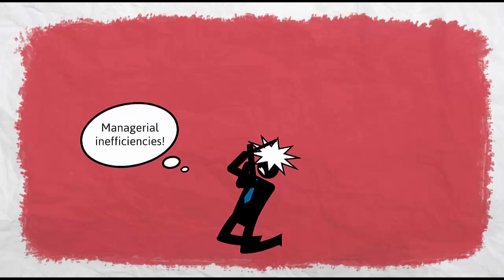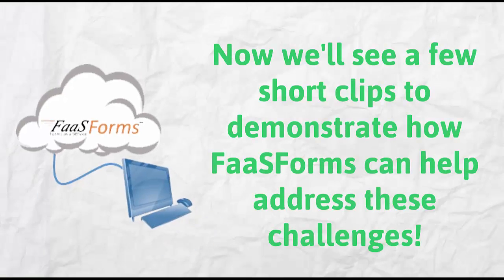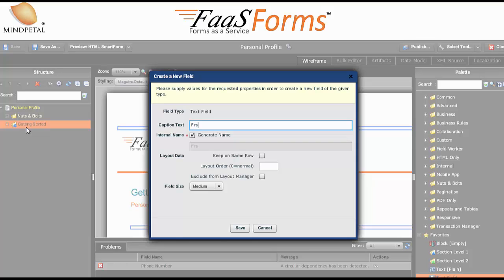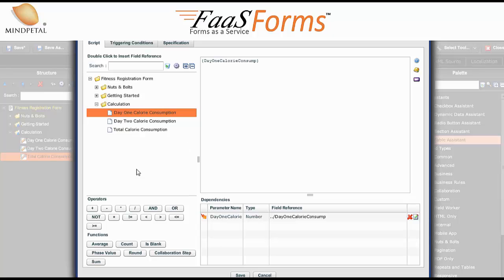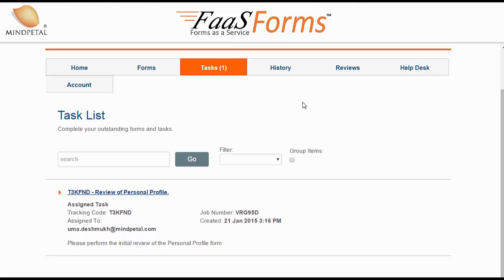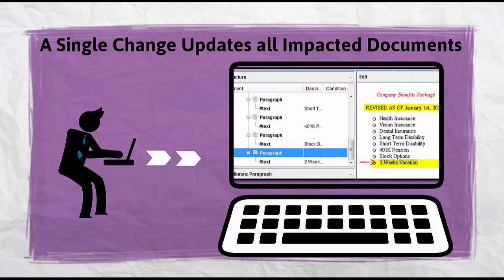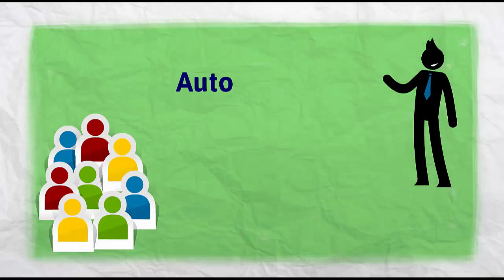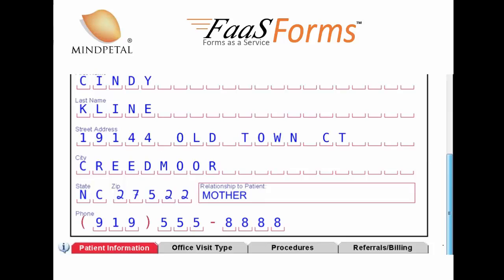FaaSForms Demo Video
FaaSForms - Forms as a Service